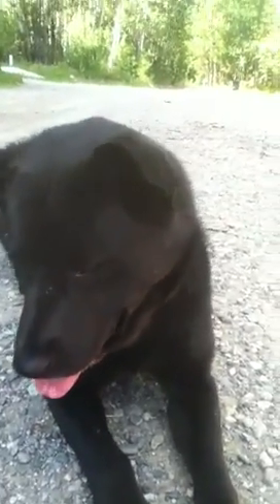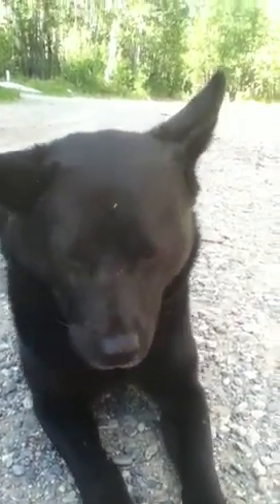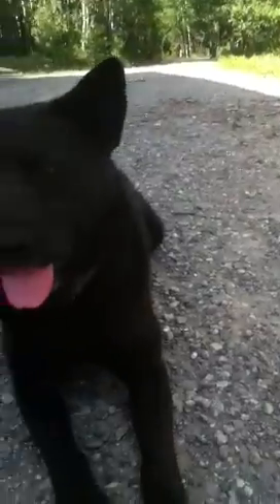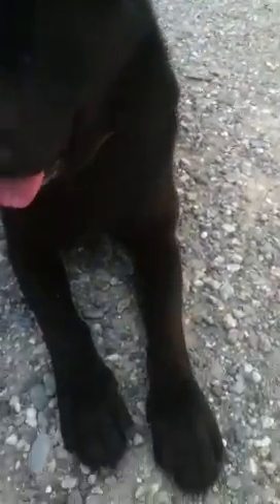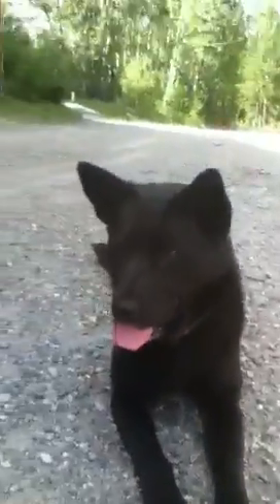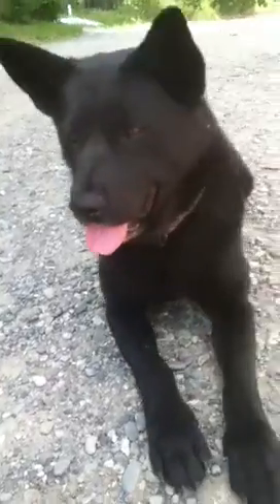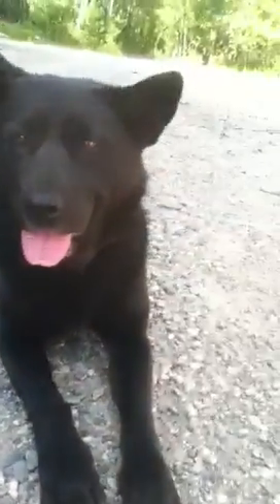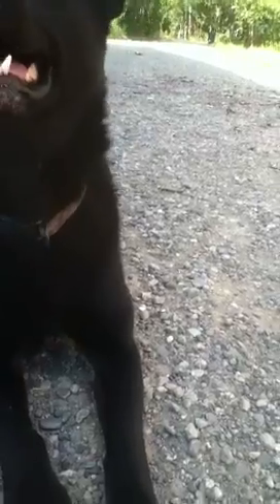How to teach a dog to get up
This is my 2nd video of how to teach a dog.